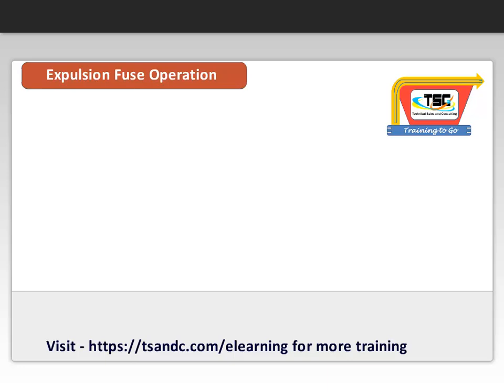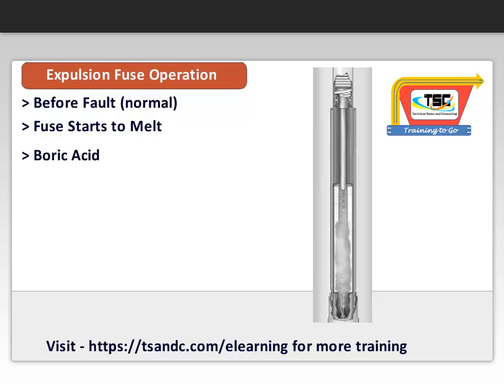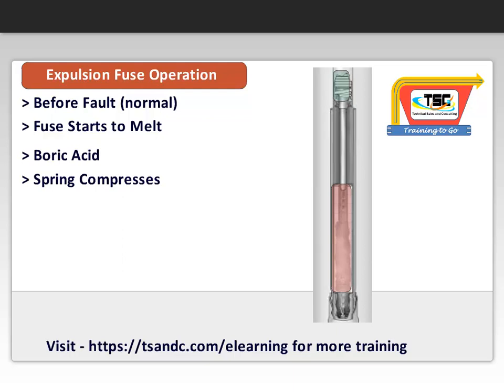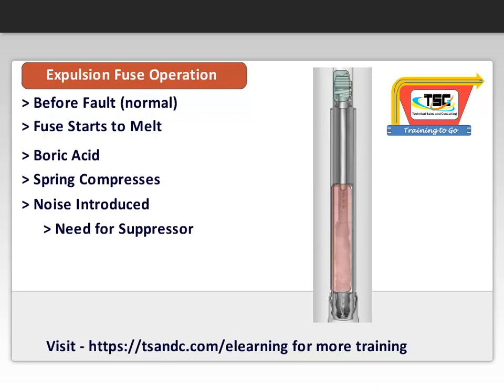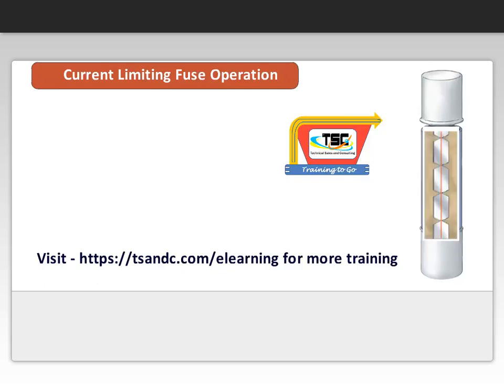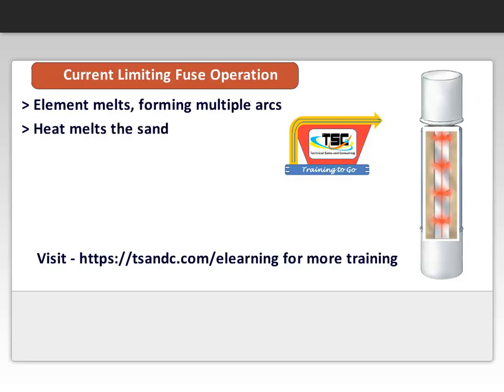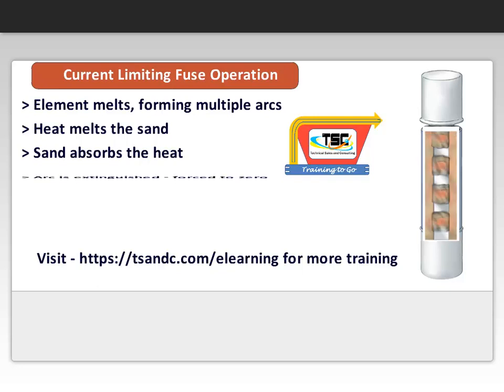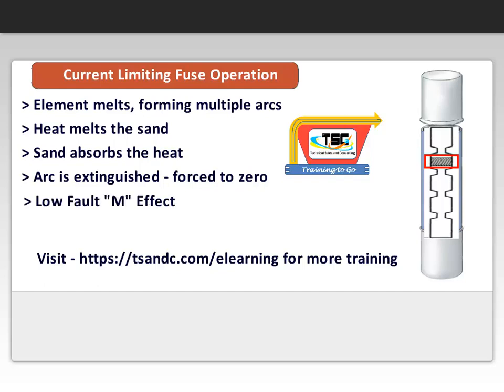How Medium Voltage Fuses Operate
How do expulsion and current limiting fuses operate?  This short video describes the operation of each type of Medium Voltage Fuse.